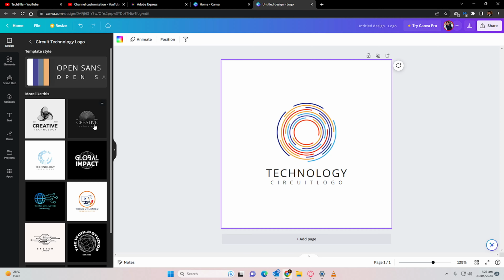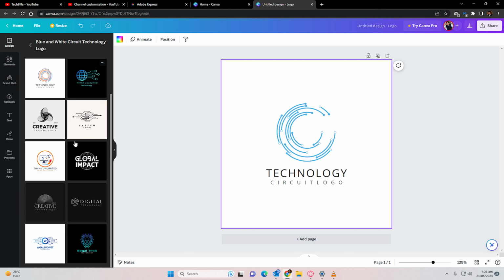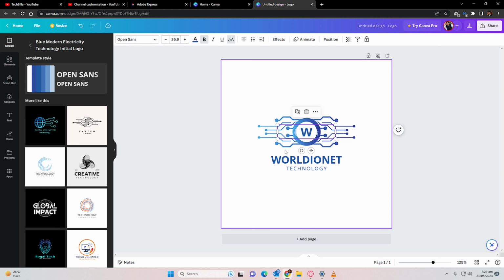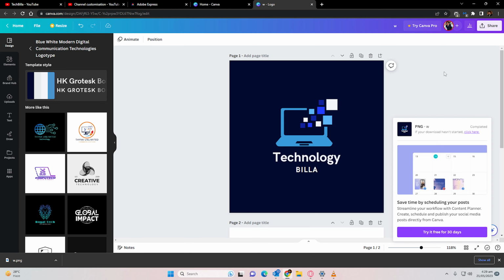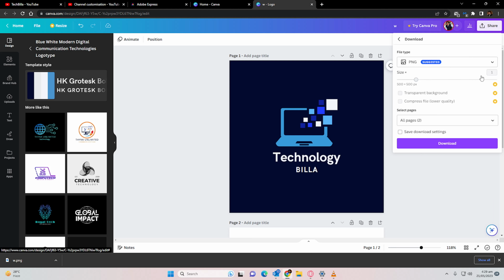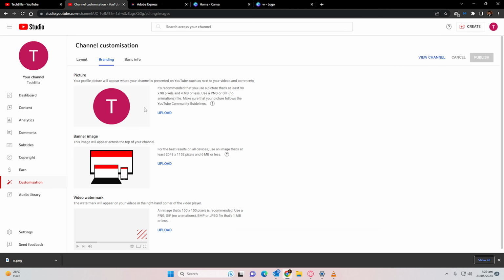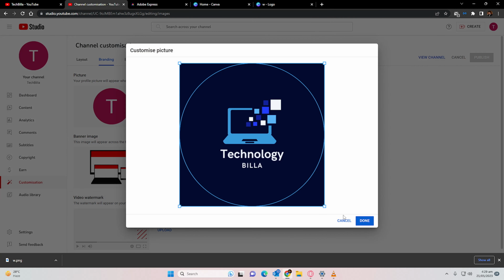How to create logo for youtube channel | Create Logo with drag and drop | Online Logo Creation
We have created our first logo for our youtube channel usign Canva. We also tested Adobe Express and found boring logo templates at their website. So we decided to go for canva.